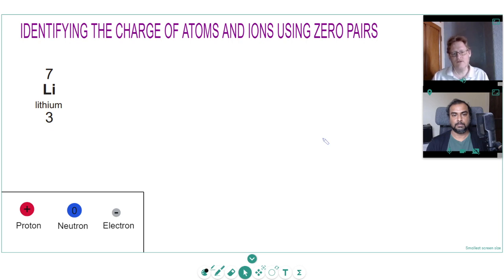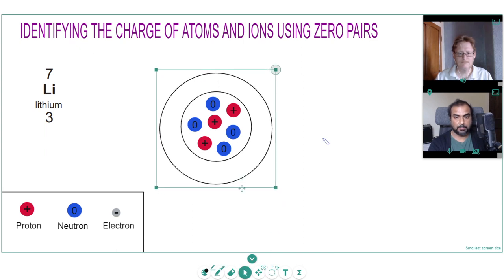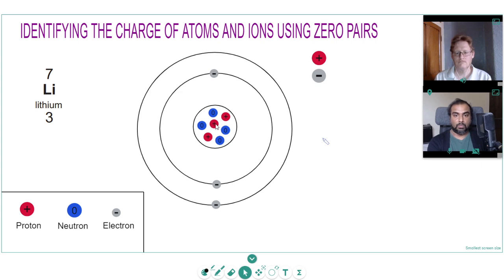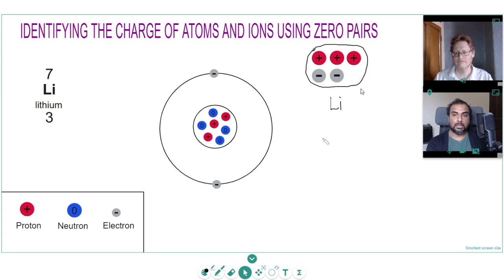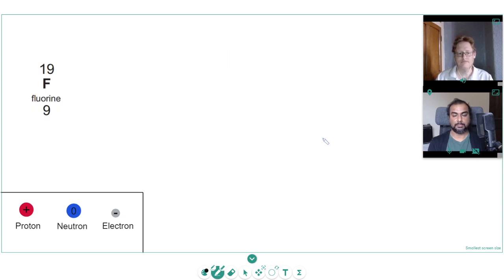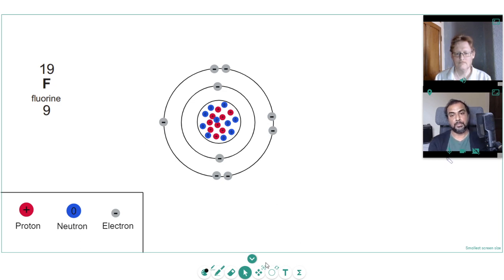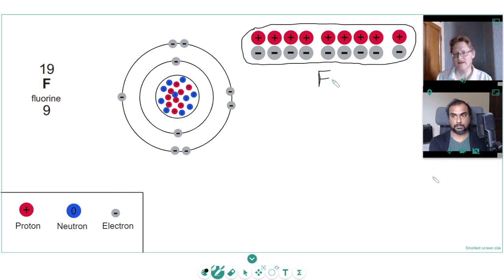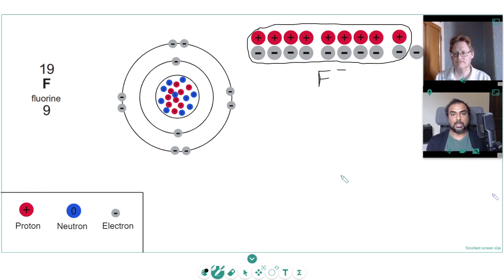IDENTIFYING the CHARGE of ATOMS and IONS using ZERO PAIRS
Identifying the charge of atoms and ions using zero pairs.  Building the nuclear structure, electronic structure of the atoms and ions of Lithium and Fluorine. And using zero pairs to identify the overall charge.

00:00 - 00:15 Introduction
00:15 - 01:00 Outline of how to identify charge of atoms and ions using zero pairs
01:00 - 02:00 Lithium nuclear charge
02:00 - 03:00 Lithium electron structure
03:00 - 05:45 Identifying the charge of Lithium atom using zero pairs
05:45 - 07:45 Identifying the charge of Lithium ion using zero pairs
07:45 - 09:15 Fluorine nuclear charge
09:15 - 10:45 Fluorine electron structure
10:45 - 12:45 Identifying the charge of a Fluorine atom using zero pairs
12:45 - 14:45 Identifying the charge of a Fluorine ion using zero pairs
14:45 - 15:00 Conclusion and next steps

Further Information:
Paul Morgan - A Level Chemistry Tutor